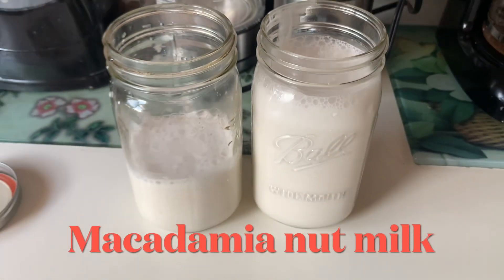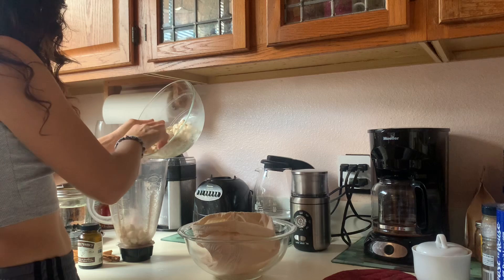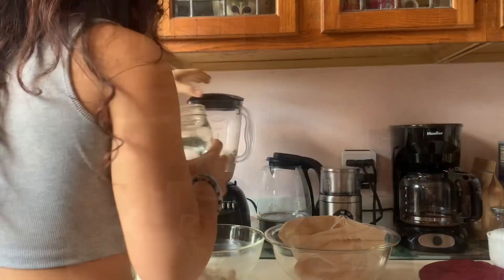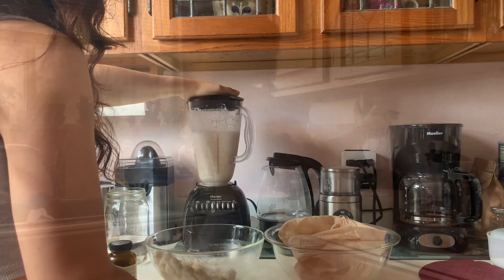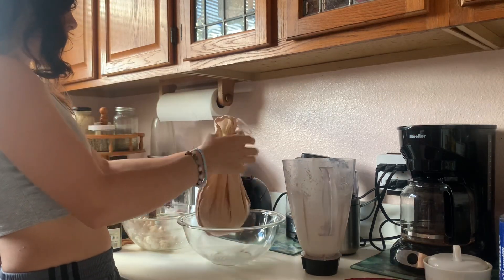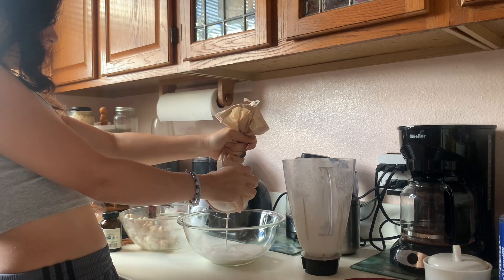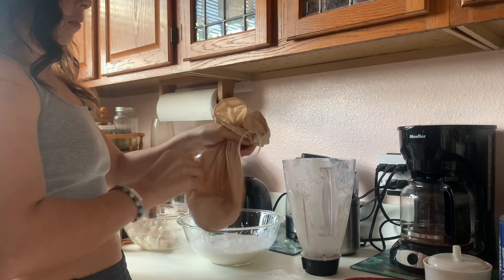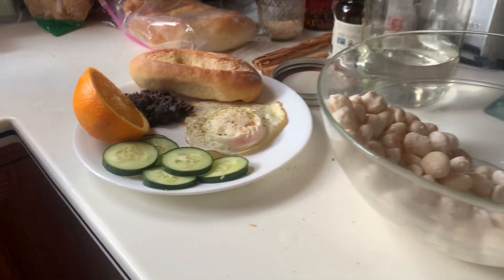Macadamia nut milk